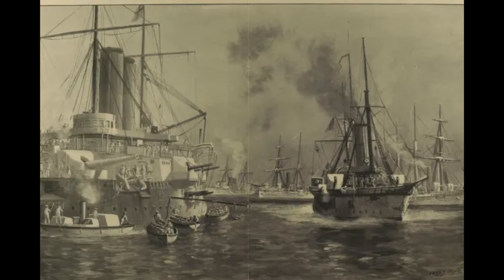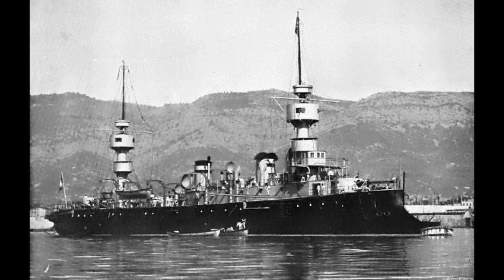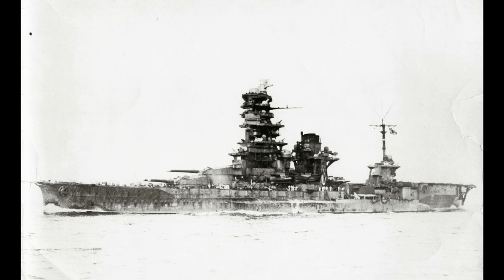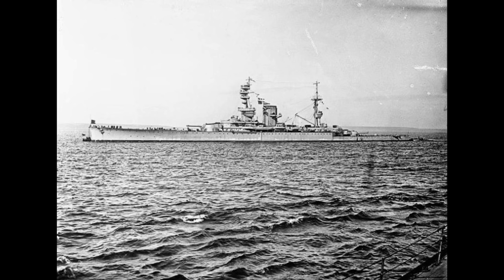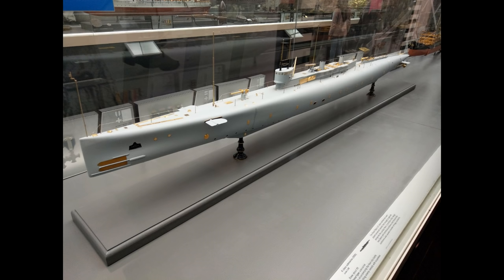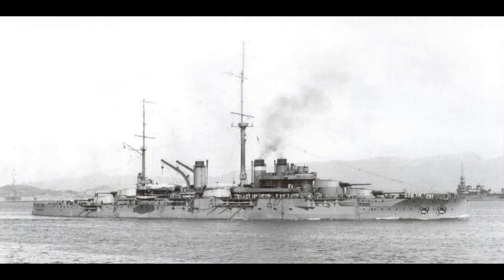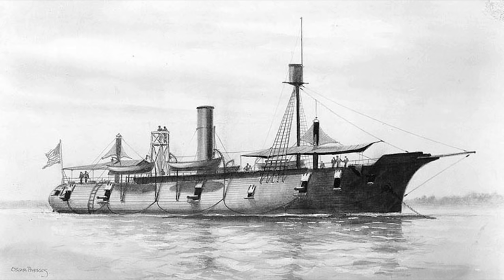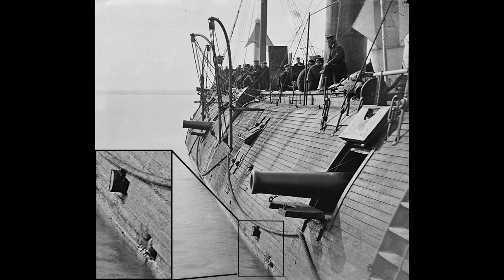Naval Engineering Disasters - How not to design a ship